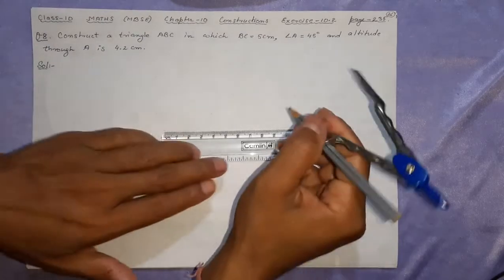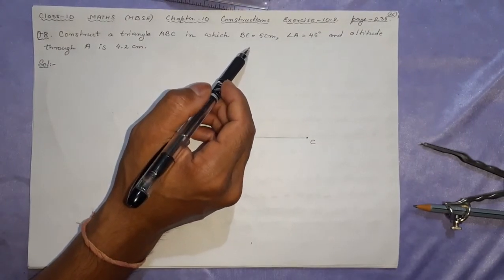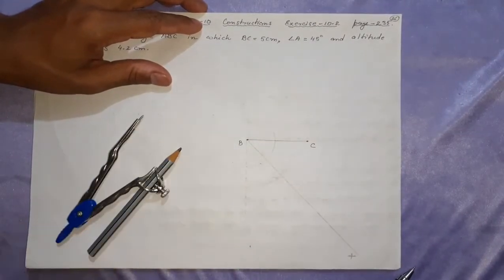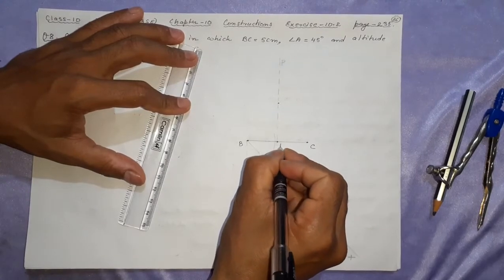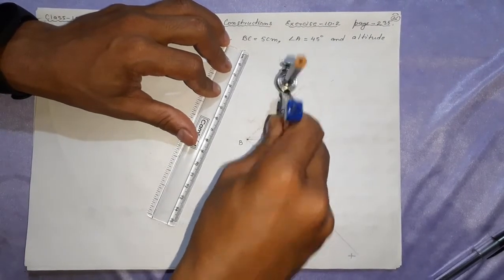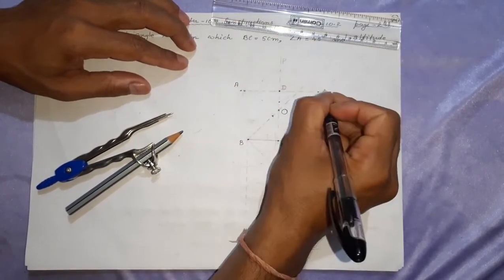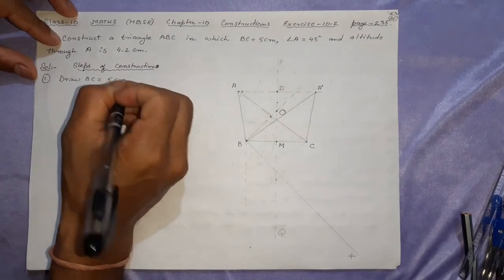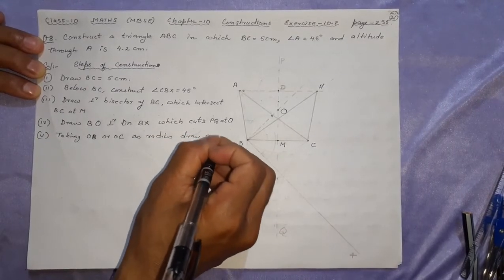Ex: 10.2-Q 8: Construct a triangle ABC in which BC = 5 cm, angle A = 45 degree and altitude...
Ex: 10.2-Q 8: Construct a triangle ABC in which BC = 5 cm, angle A = 45 degree and altitude through A is 4.2 cm.